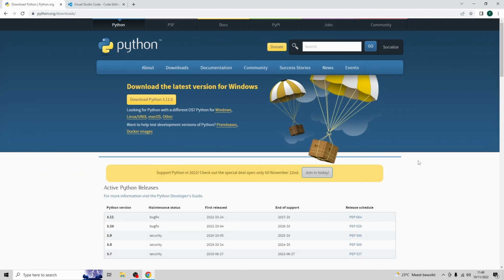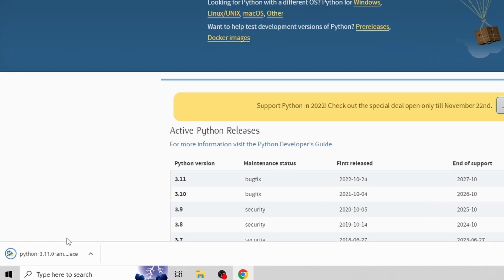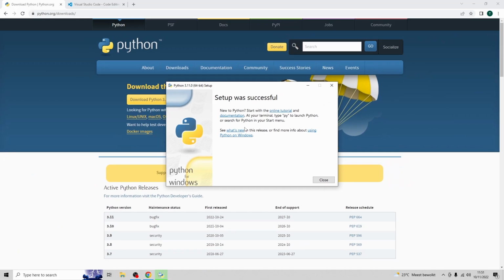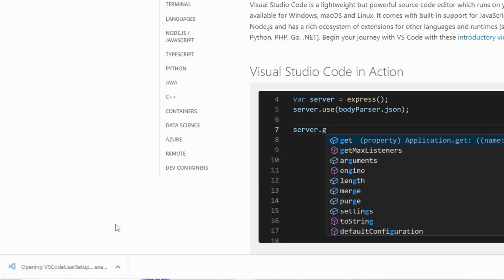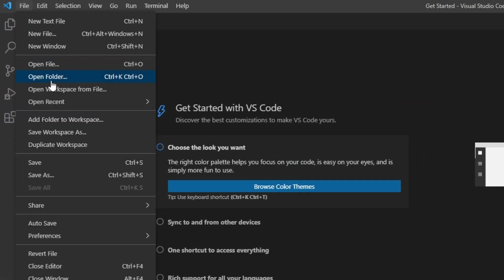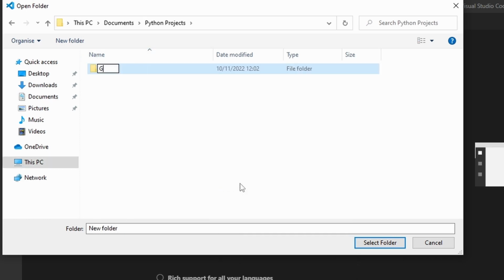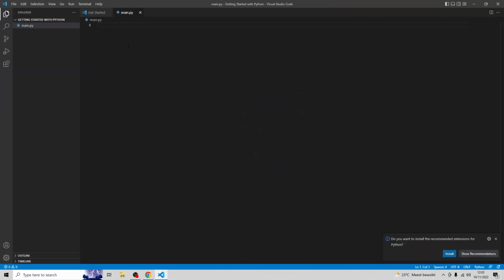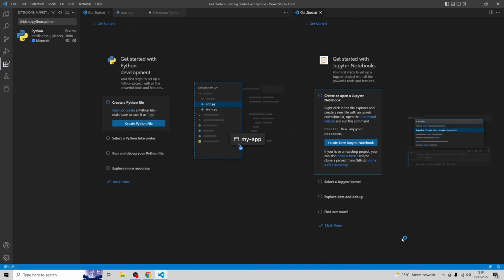Getting Started with Python - Install Python and VS Code + Extension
Ready to get started with Python in VS Code: the most popular Python editor? In this video you install Python, VS Code and learn how to run a script!

⭐️ All links in the video ⭐

00:00:21 How to install Python?
00:00:45 How to enable the PATH variable during installation Python?
00:01:07 How to install VS Code for Python?
00:01:24 How to create a new project in VS Code?
00:01:57 How to create a new Python .py file in VS Code?
00:02:06 How to enable the Python extension in VS Code?